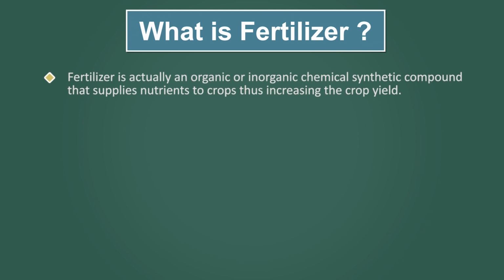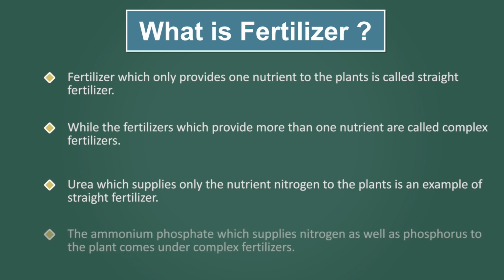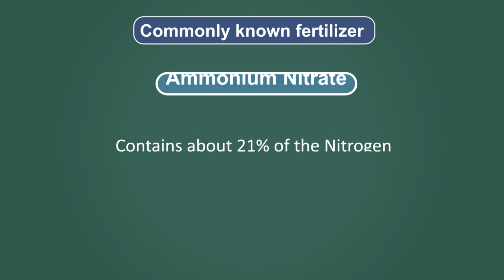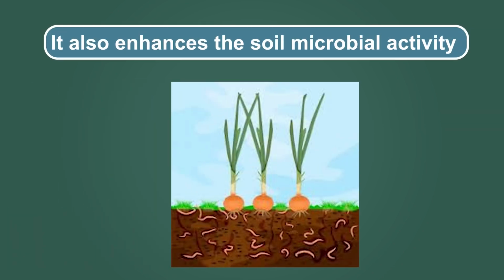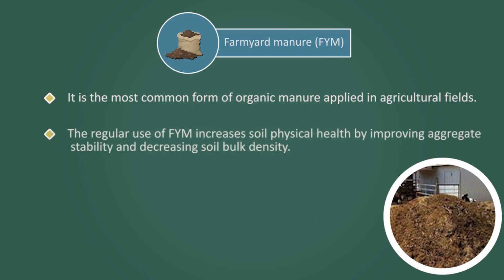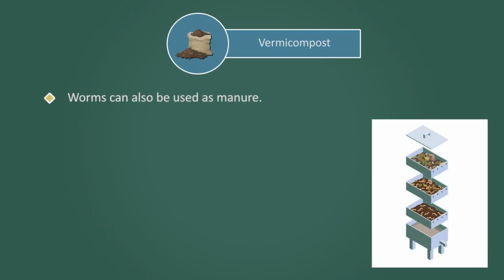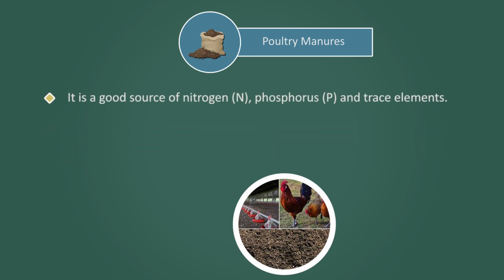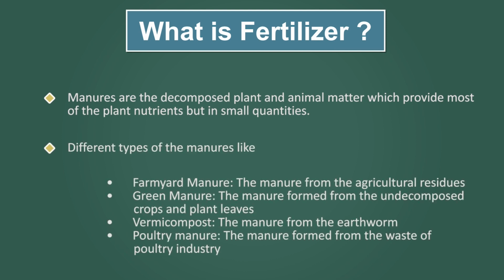Fertilizers and Manures useful for Plant Growth